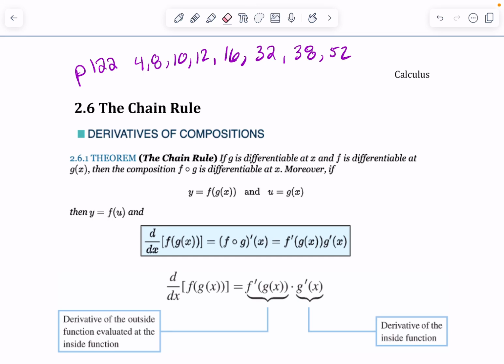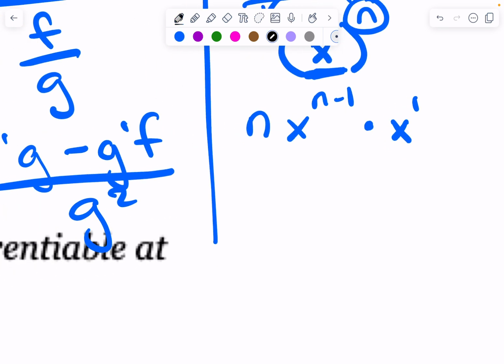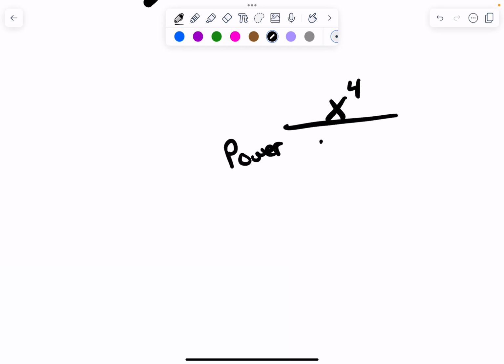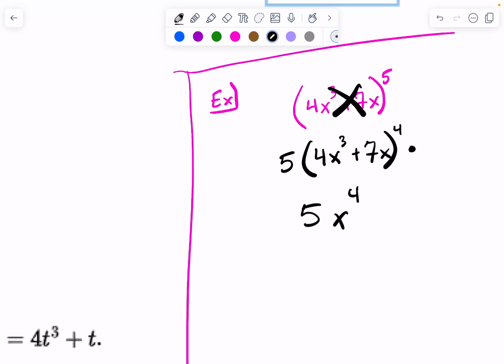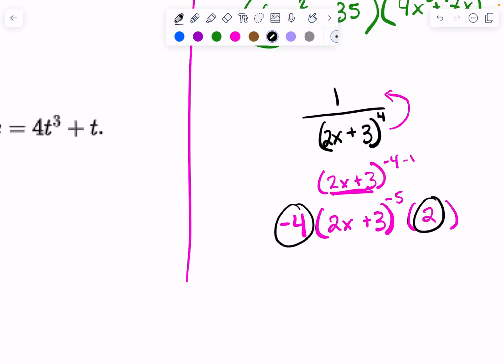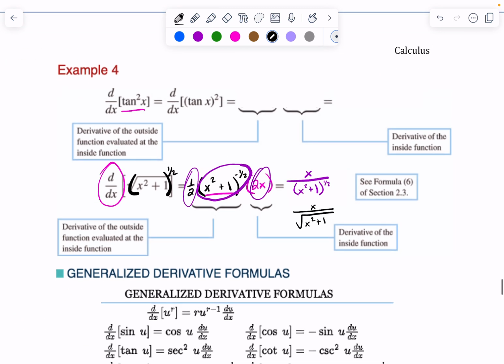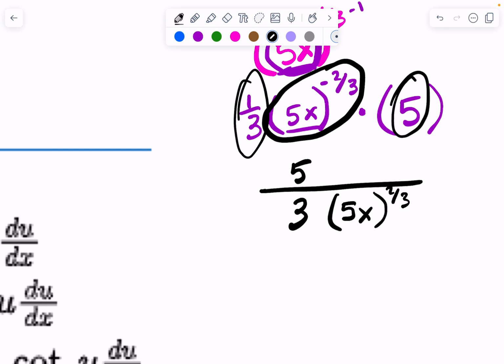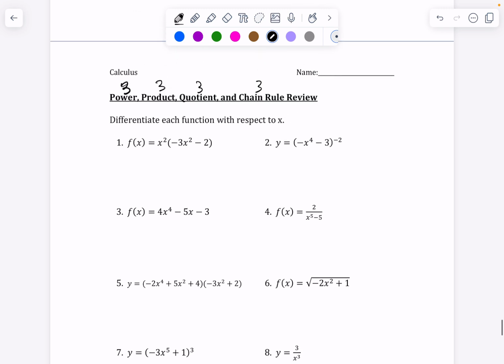Calc 2.6 Part A